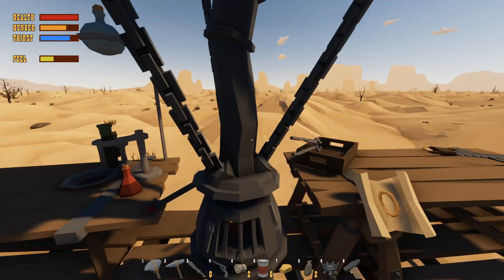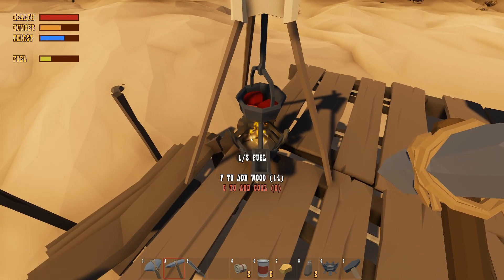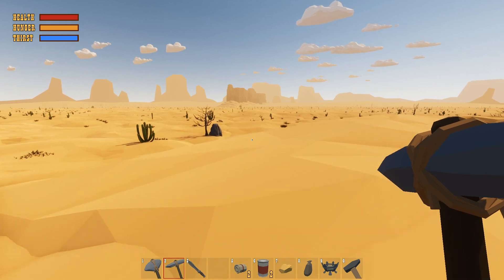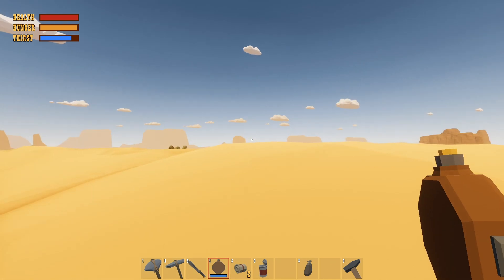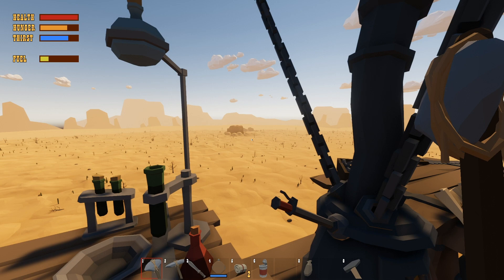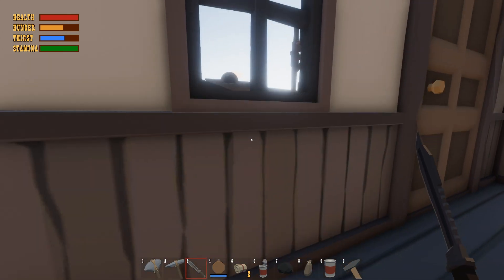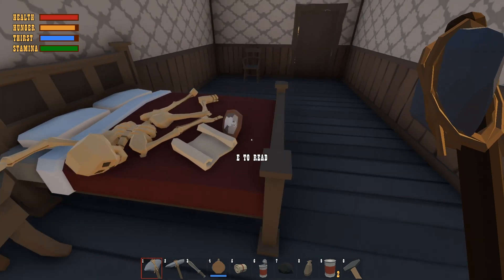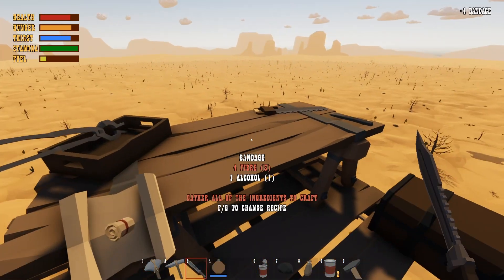Desert Skies - I Found a Secret! Can We Defeat The NEW SEEKER! (Desert Skies Update Gameplay)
Desert Skies - Hunting The Hunter! Trying To Find a Way To Kill The Seeker - Crafting the Revolver

Game Overview:
Desert Skies takes survival to the air! Build an airship and fly on an adventure through the deserts of the Wild West. Look for places to land and scavenge for loot, expand your airship and craft new equipment, but beware the dangers lurking beneath the sands!

Floating on a creaky wooden airship above a vast desert filled with treasures and dangers, players will journey deep into the Wild West as they survive the harsh landscape and save a young America from a monstrous threat.
Fly
Ride the winds over the desert in your hot air balloon powered airship.
Explore
Land and explore abandoned towns, attacked outposts, underground caves and more
Run!
Explore quickly and quietly, for whenever you land the Seeker hunts you from beneath the sands!
Loot
Search each location for the items you need to survive, build and craft.
Build
Build your airship into a floating fortress packed with crafting stations.
Fight!
Craft weapons and turn the tide on the Seeker!
Harvest
Harvest resources from the desert to help you on your adventure.
Craft
Craft items, tools, weapons and more.
Win!
Your goal isn't just survival, but victory! Can you survive long enough, can you build and craft yourself strong enough, to reach the heart of the desert, solve the mystery of the creatures' origin and fight your way to victory?